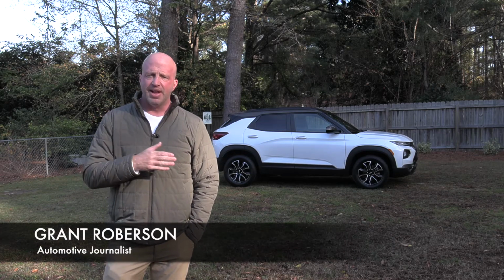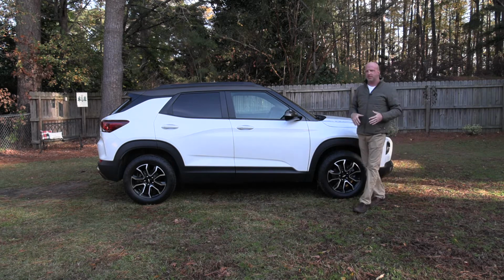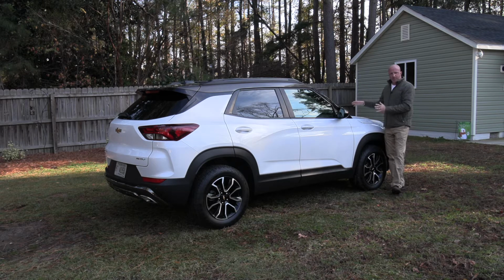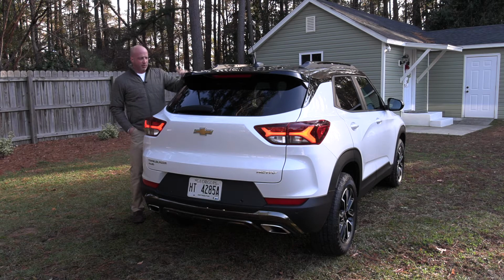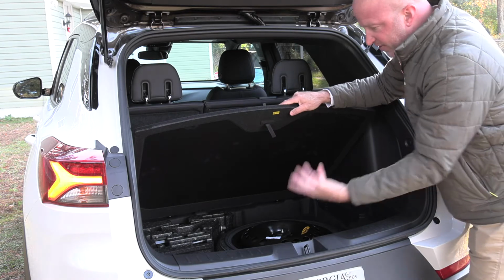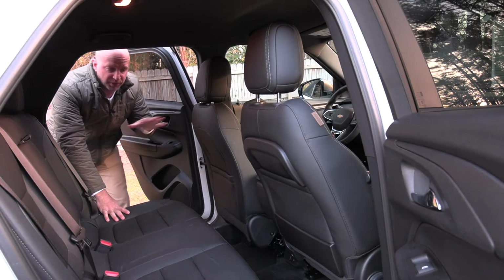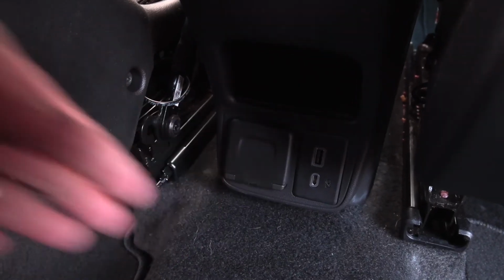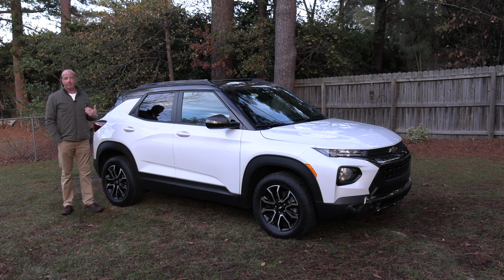2021 Chevrolet Trailblazer Activ (SE 9, EP 37)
In this video learn all about the ins and outs of this vehicle. A brief walk-around,  interior breakdown and hint at what lies under the hood. I don't aim to be an expert, just providing the best sneak peek. The Trailblazer is back, 21 years after my first test drive.